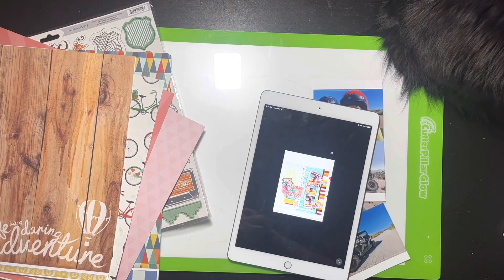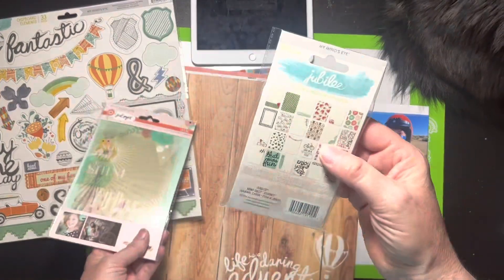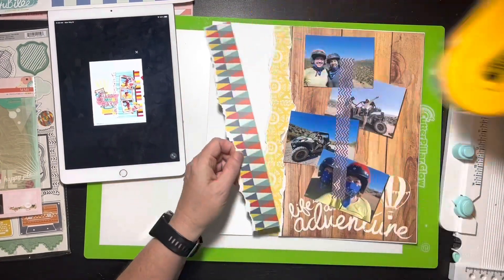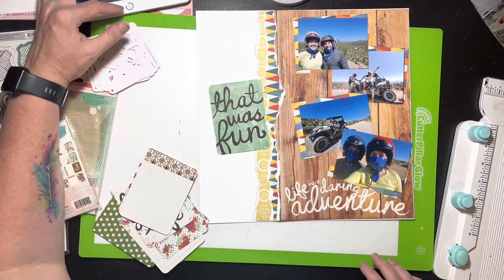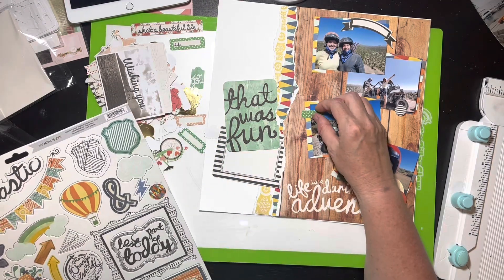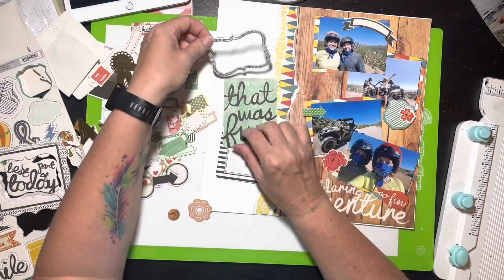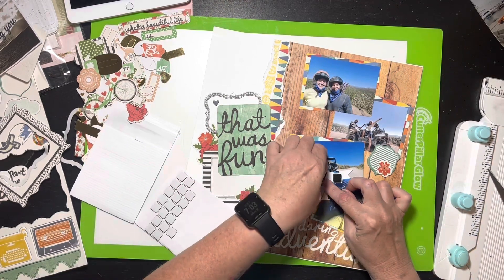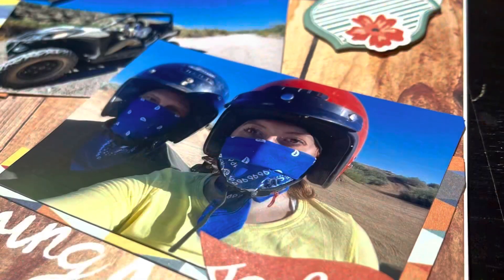Scraplift Crafternoon - “That Was Fun”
Each Sunday this fun bunch of ladies hosts a Scrap-lift Crafternoon, where we find a scrapbook layout that we love and try our hand at scraplifting it!

This week we are scraplifting Rebeca Ruiz from YouTube.  Here’s the link to her channel!  Make sure you check her out, she has some amazing creations over there!

Here are all the channels and Instagram (if applicable) for each of the lovely ladies who participate when able in this hop:

Kristen @Scrapping on the Fly
Tara @The Paper Snob
Christine  @Scrapping Harden
Karen @alittlekinder
Kimberly  @idratherbescrapbooking!
Taking a break this week:
Anna @piececraftlove